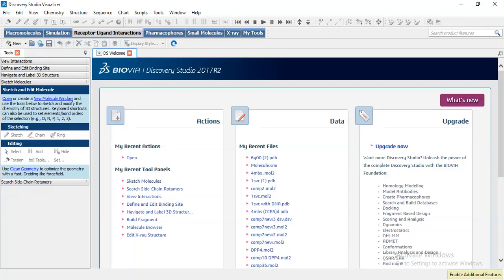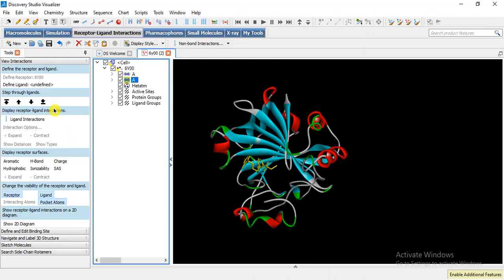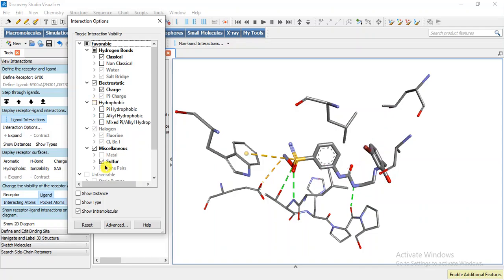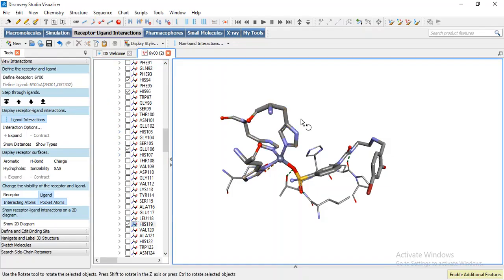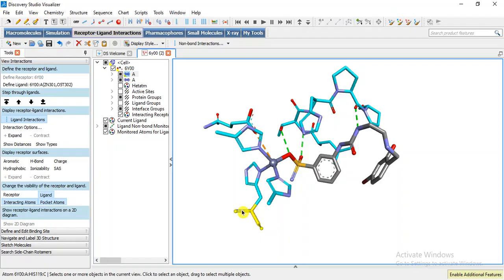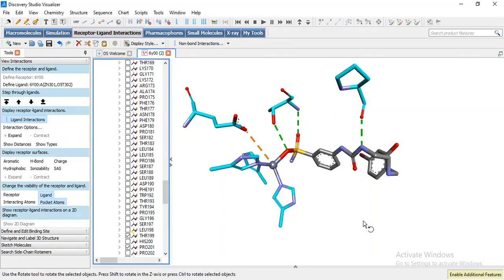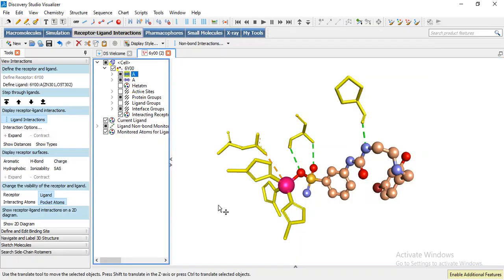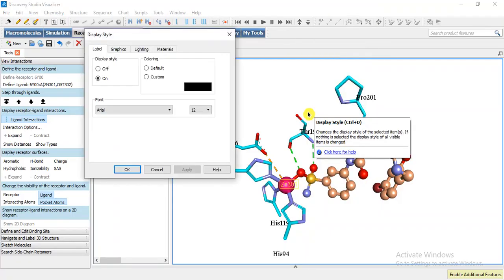Discovery Studio Visualizer tutorial 3 - Ligand-target interaction (3D)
This video describes ligand-target interaction in 3D view through Discovery Studio Visualizer (DSV)